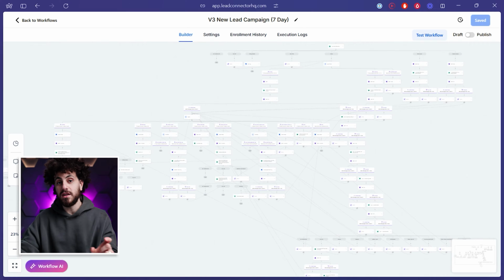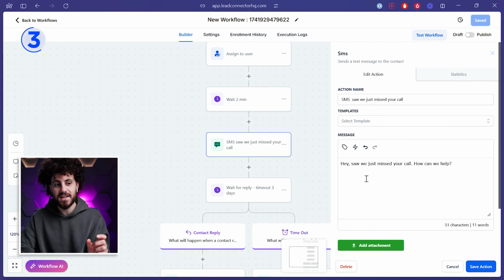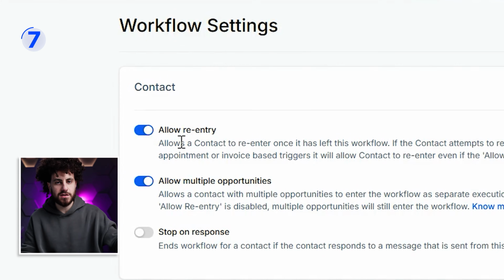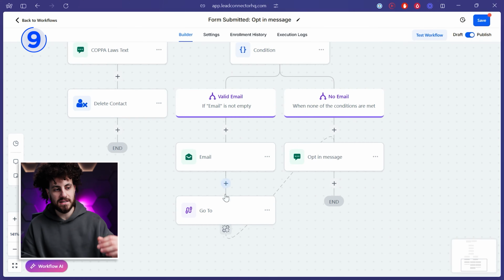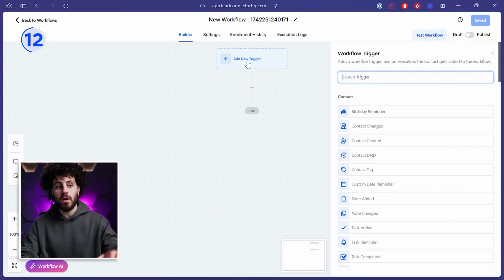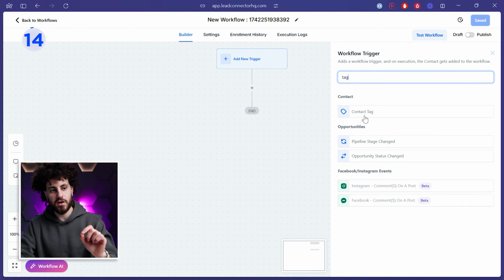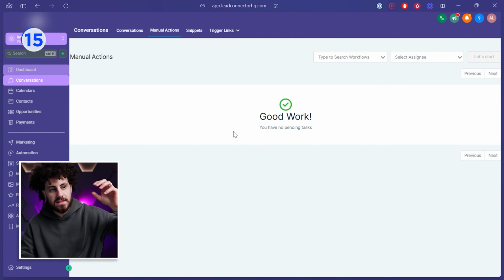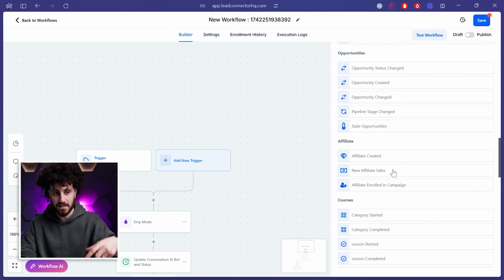Gohighlevel Workflows IN-DEPTH and EASY Tutorial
Gohighlevel workflows explained IN DEPTH!

If you signed up and didn't get any bonuses or email/text from me with a discord link then

Timestamps:
00:00 Intro
01:03 (0) The basics
02:14 (1) Missed Call Text Back
04:52 (2) Contact Reply
07:15 (3) Assiging to users
09:16 (4) If Else Statements
11:51 (5) Trigger Links
13:21 (6) Follow-Up SMS
15:38 (7) Workflow Settings
17:52 (8) Workflow Example
21:23 (9) Opt In
24:50 (10) Opt Out Ban Bypass
28:49 (11) Workflow Customization
31:50 (12) Instagram DMs
32:41 (13) ChatGPT Integration
37:05 Speedrun 💀
39:27 (14) Bringing Back Clients
44:17 (15) Explaining Actions
55:09 Outro